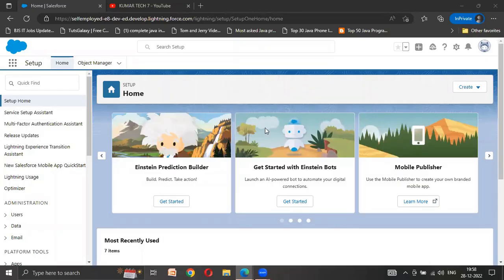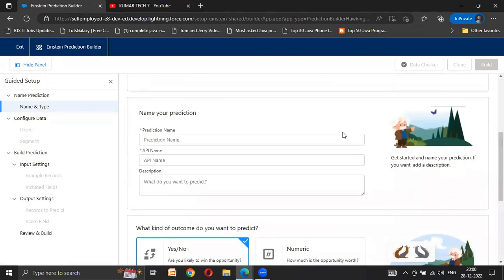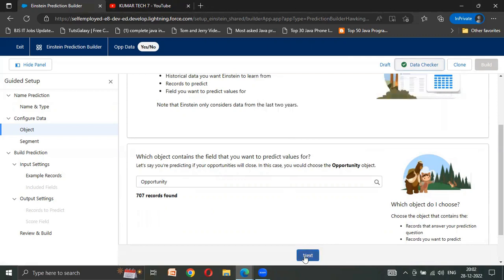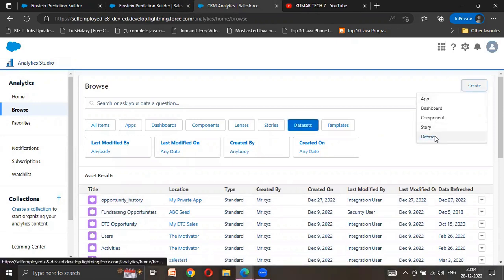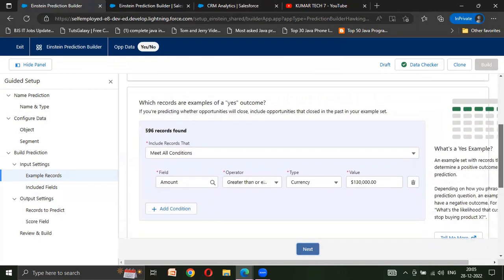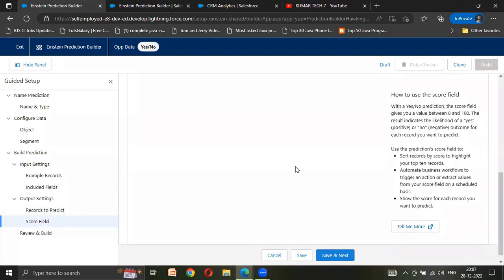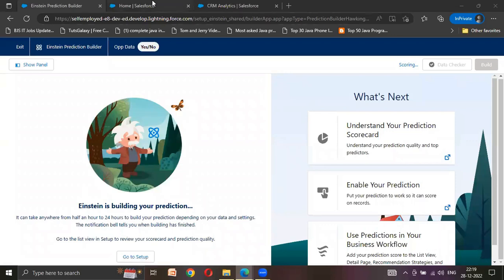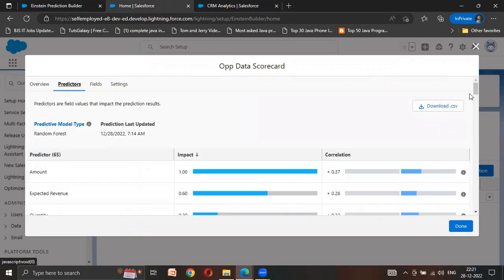Einstein Prediction Builder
1.Introduction to Einstein Prediction Builder

2.Einstein Prediction Builder and Einstein Next Best Action

3.Get Started with Einstein Prediction Builder

4.Einstein Platform: Prediction Builder

5.Intro to Einstein Prediction Builder - Tableau CRM

📌Salesforce Apex Development Book

Boya Mic